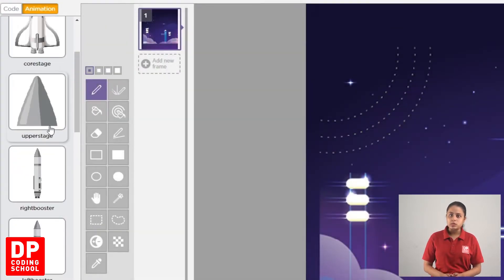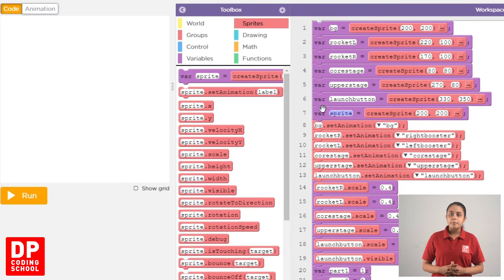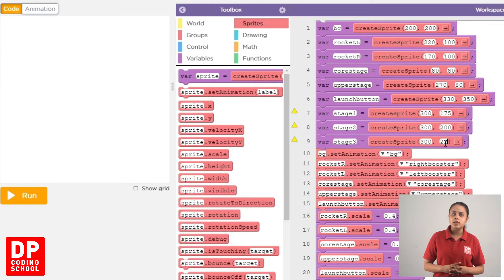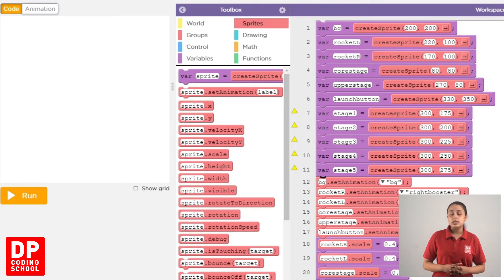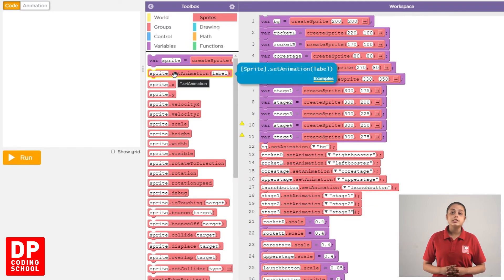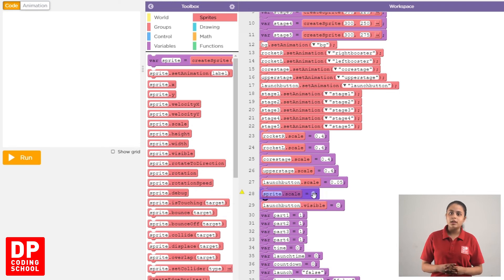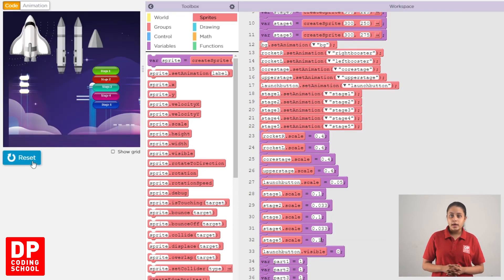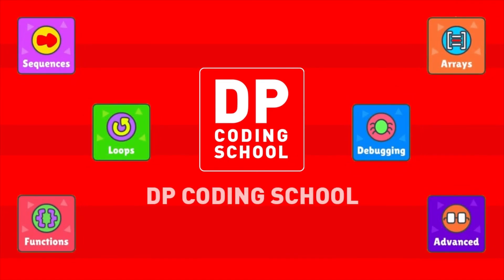2 Sprites නිර්මාණය කර ගන්නා ආකාරය